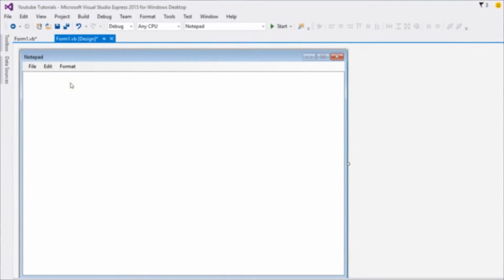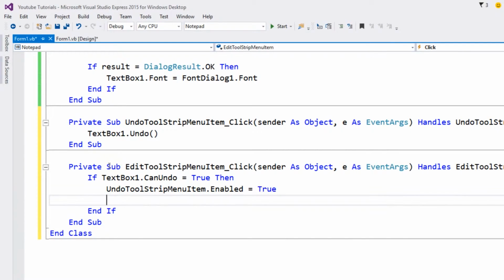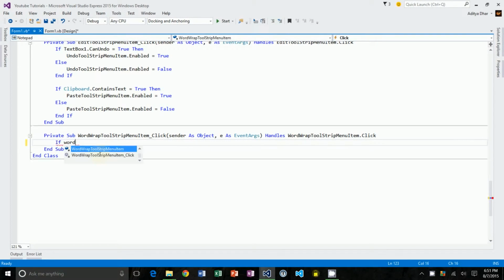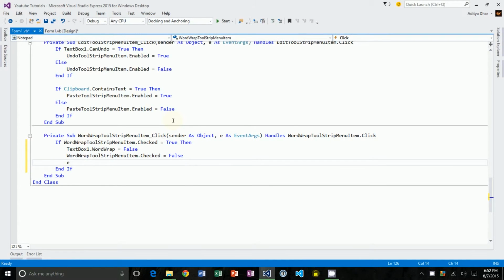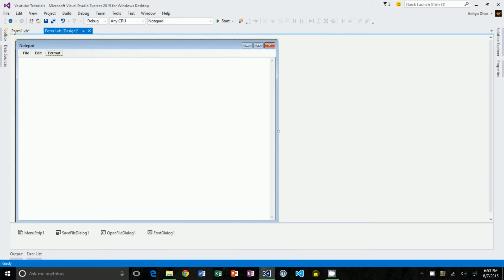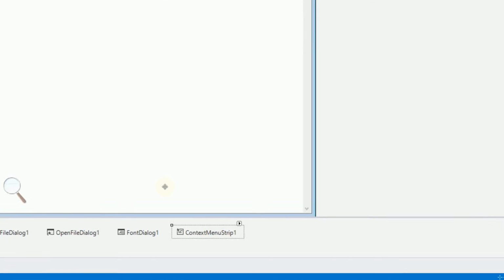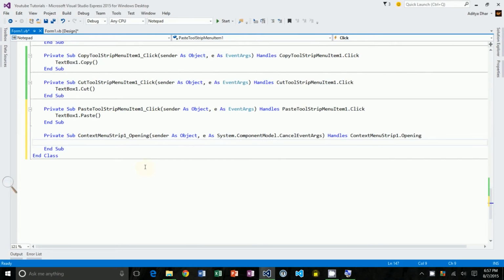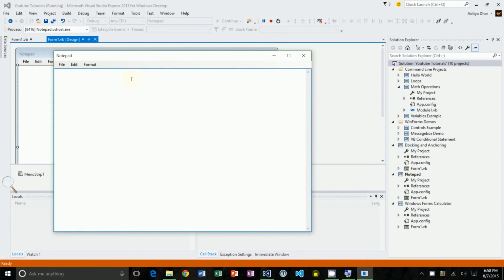Visual Basic Episode 16: Creating a Notepad Part 3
This is the 3rd part of my notepad series. We will be putting on the finishing touches to it now.